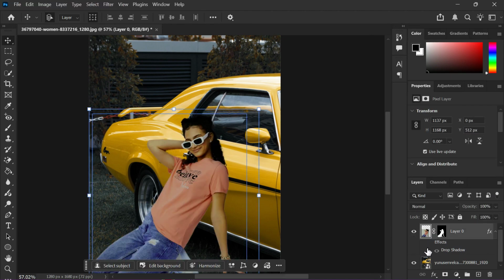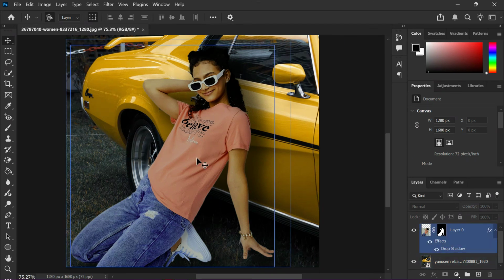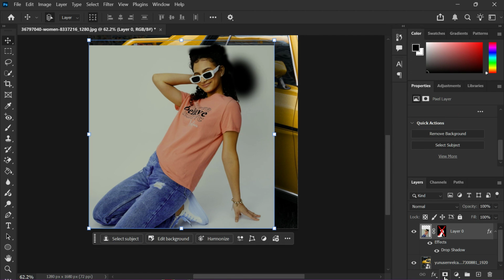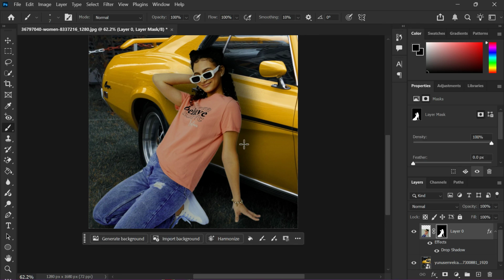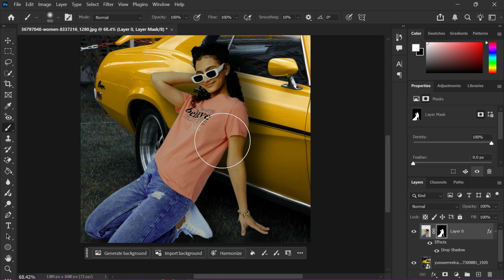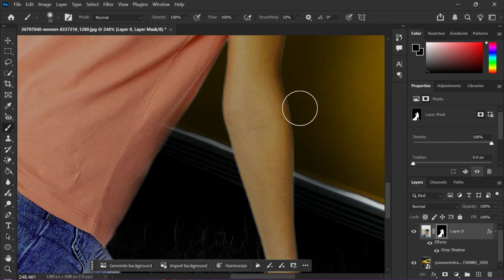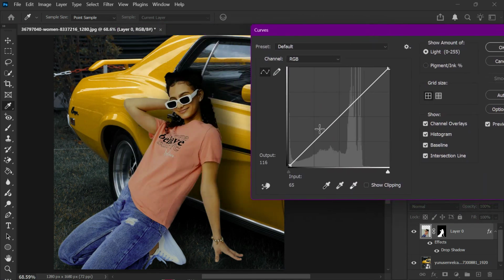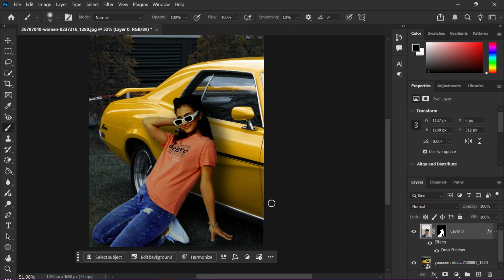How To Blend Picture With Background Photoshop (2026 Easy Guide)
Master the art of seamless compositing in Adobe Photoshop with this comprehensive guide on blending images. Learn how to use layer masks, soft brushes, and color matching techniques to create professional results every time.

Timestamps
0:00 - Introduction and Setup
0:35 - How to Place Embedded Images Properly
1:15 - Understanding and Adding Layer Masks
1:58 - Brush Tool Selection and Settings
2:40 - Blending Techniques and Edge Softening
3:22 - Professional Color Matching and Adjustments
3:58 - Final Review and Channel Outro